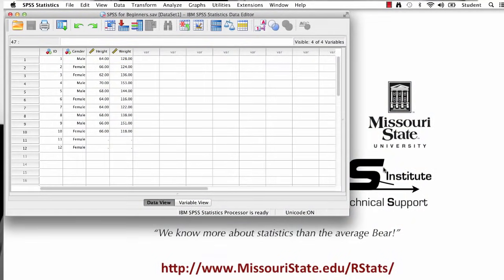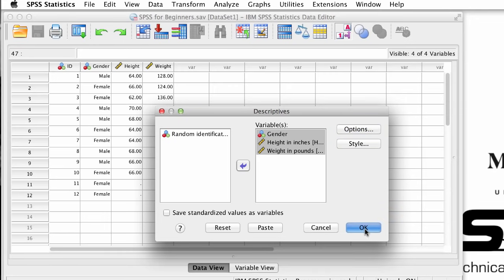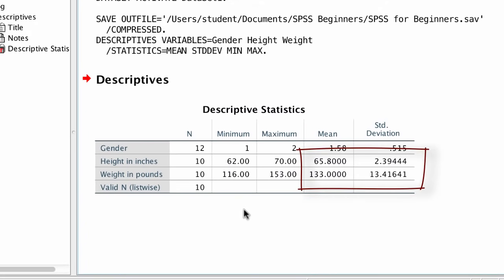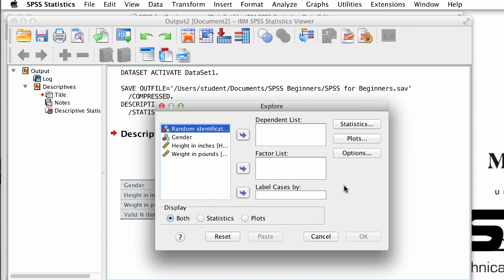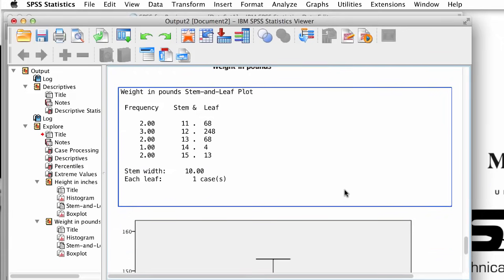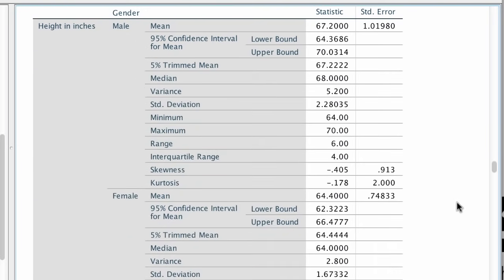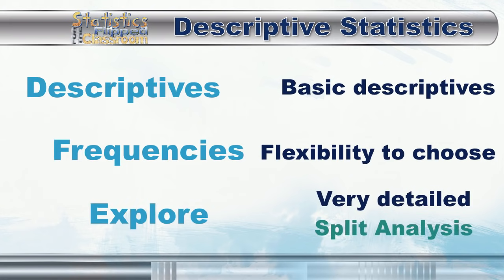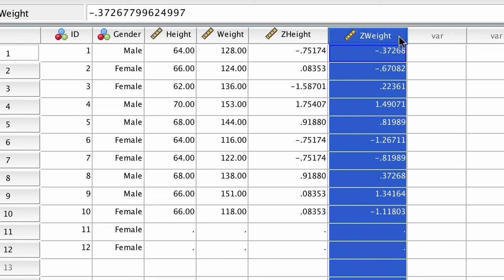03 Descriptive Statistics and z Scores in SPSS – SPSS for Beginners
In this third video about SPSS for Beginners, Dr. Daniel shows you three ways to approach descriptive statistics in SPSS. If you want quick and basic descriptive statistics, use the Descriptives command to get the most commonly used statistics. The Frequencies command gives you a wide range of possibilities with the most flexibility to choose exactly what output that you want. When you want maximum output with lots of graphs – or if you want to split the descriptive statistics by a categorical variable (like gender), then use the Explore command.

This video uses a dataset we create in the first video of the series and SPSS version 24

Link to a Google Drive folder with all of the files that I use in the videos including spreadsheets, and the Bear Handout. As I add new files, they will appear here, as well.

Permissions: Statistics instructors, you are granted permission to link to this video and all videos on this channel for teaching introductory statistics. If you use them, I would love to hear about where they are being used so I can document for professional service. – Dr. Daniel